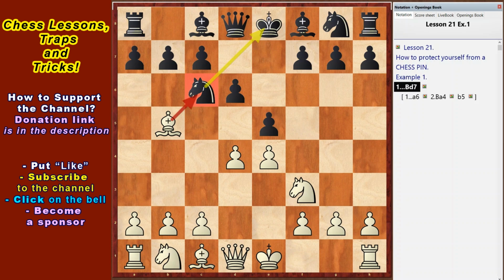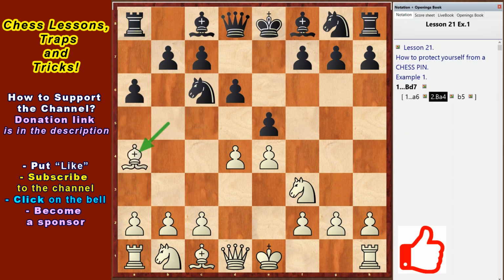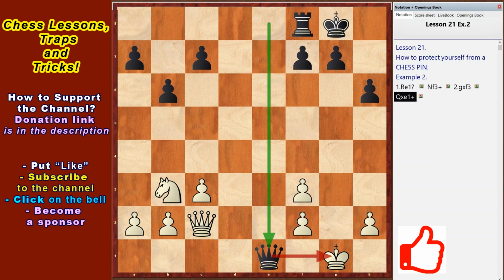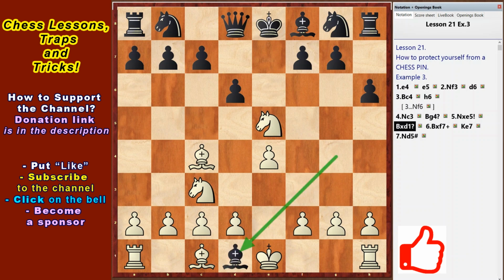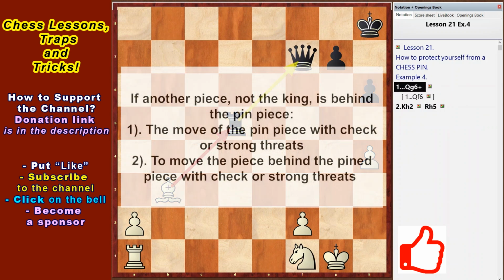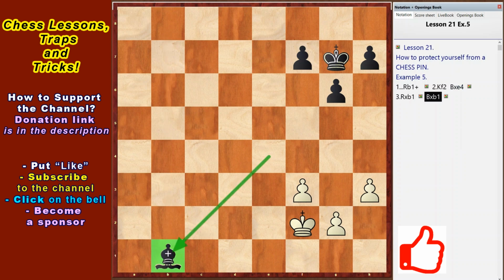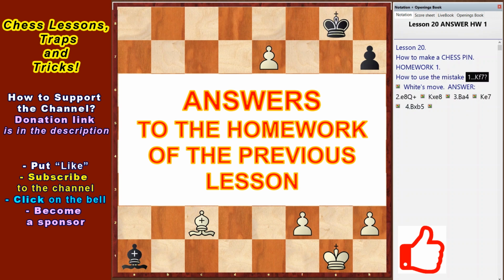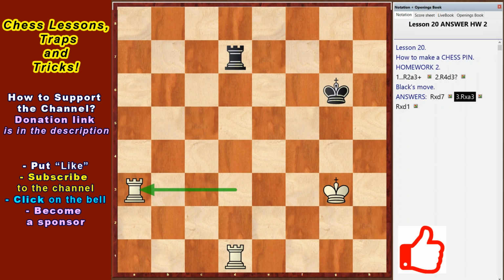PIN and DEFENSE ♔ CHESS LESSONS ♕ TRAINING for beginners tutorial online 21 VIDEO free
Pin chess tactics and defense from it in the chess lesson for beginners learning online  21th video of the game you will see in this free issue tutorial. It is intended for anyone who wants to learn how to play. TRAINING CONTAINS 100 STEP-BY-STEP LESSONS FOR BEGINNERS.
CLICK THE "JOIN" BUTTON AND GET ACCESS TO ALL THE LESSONS IN THE PLAYLIST "CHESS LESSONS FOR BEGINNERS"!
Chess is an ancient game and this course of free lessons and training for beginners 21 video tutorial about Pin chess tactics and defense from it game will help you improve your chess skills. In general, the course consists of 100 lessons. Lesson 1 is a chess tutorial for the most beginners on the online video and is devoted to the chess rules of the game. Tutorial Lesson 21 is Pin chess tactics and defense from it free. The material in the releases is distributed according to the principle “From simple to complex”. Even if you don’t know how to play, using our 21 online free chess lesson tutorial you will learn the chess rules and Pin chess tactics and defense from it of the game with training for beginners on video. After we analyze the Elementary concepts, we will begin to master the tactics, openings and traps in them, strategic techniques and the struggle in the endings. Chess tutorials for beginners online begin with video 1st and will be useful for mastering the chess rules of the game. If you know them, we recommend that you look at it to fix the material and learn something new. Pin chess tactics and defense from it free tutorial is one of the basic rules. Basic information about the game of chess and its rules presented in our course chess lessons for beginners learning on video from 1 to 10 issues online. The tactics of the struggle in the endings, the strategy is distributed between 11 and 70 issues. From Issues 71 to 100, we study openings traps and opening theory. See everything in order, starting with video 1 of the online chess course, tutorials for beginners like Pin chess tactics and defense from it in the chess free and repeaters of the chess rules of the game. The first theory is presented in the issues, and then the tasks based on it are presented. Try to solve problems yourself, and then you can see the answer in the same video. Also, increasing your level of play will be facilitated by a practical game of chess after lessons for white and black in one game. Do not get involved in playing blitz, learn to think. Optimal exercise two to three times a week. Thus, our course of chess tutorials for beginners online with 1 chess rules of the game and 21 Pin chess tactics and defense from it free with 100 opening videos will help you become a strong chess player! Good luck!
See the tutorial Lesson 21 Pin chess tactics and defense from it in the chess.